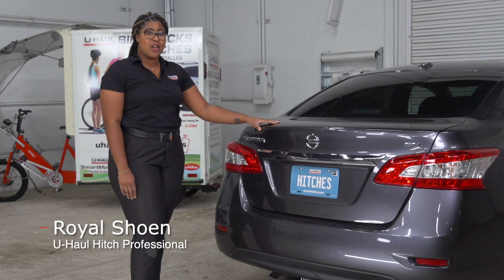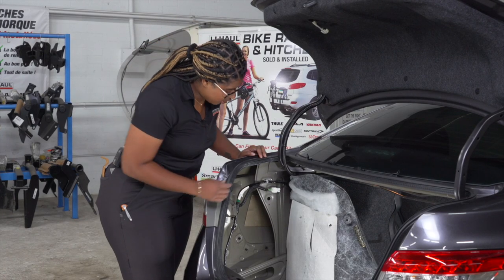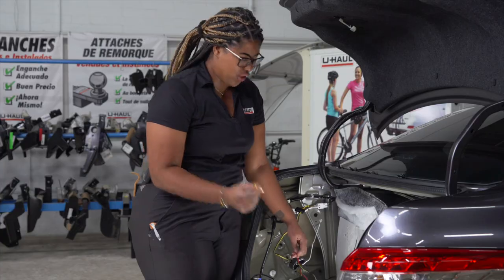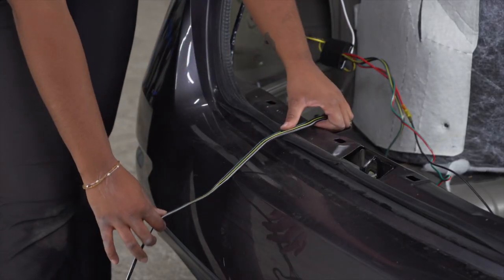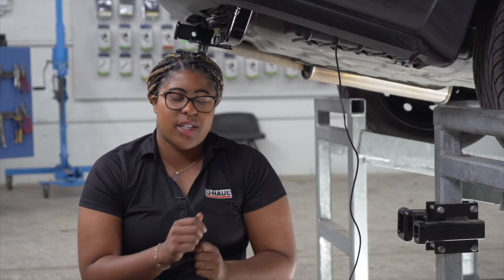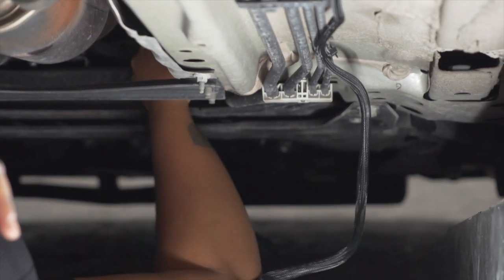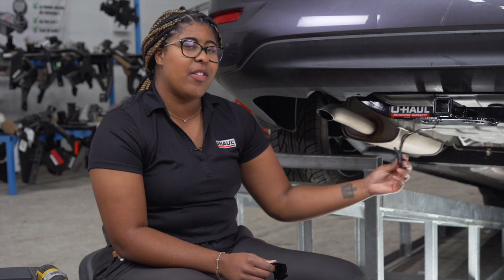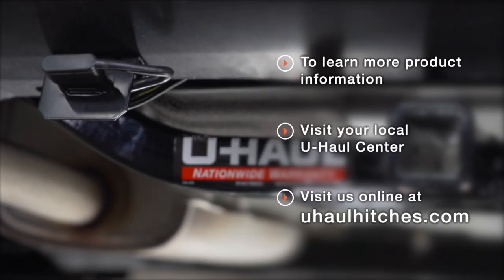2014 Nissan Sentra Trailer Wiring Harness Installation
This video covers the wiring harness installation for Curt 56205 on a 2014 Nissan Sentra. Learn how to install the trailer wiring on your 2014 Nissan Sentra from a U-Haul installation professional. With a few tools and our step-by-step instructions you can complete the installation of Curt 56205.

To purchase this wiring harness and other towing accessories for your 2014 Nissan Sentra,

0:00 Intro
0:15 Tool list
0:20 Remove cargo panels
1:18 Install wiring harness
2:46 Route wires
4:09 Reinstall cargo panels
4:28 Route power wire to battery
6:12 Install connector bracket
7:09 Outro